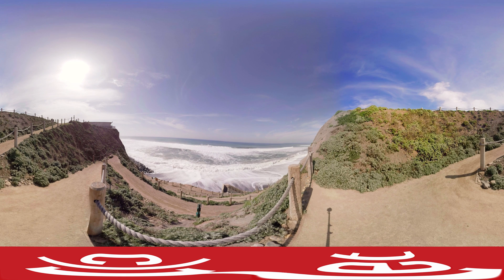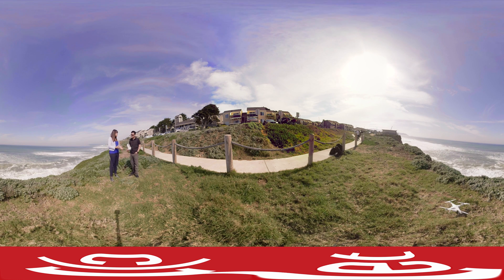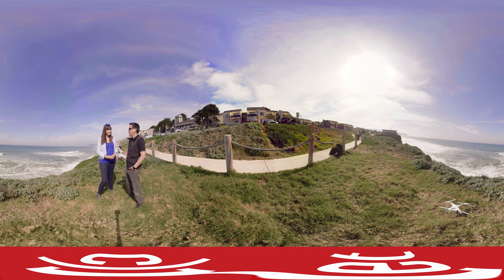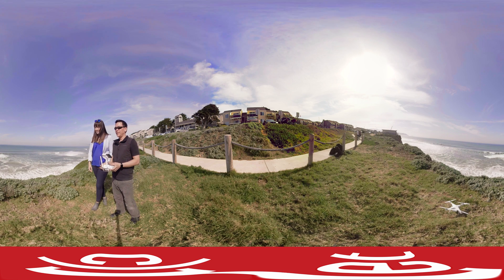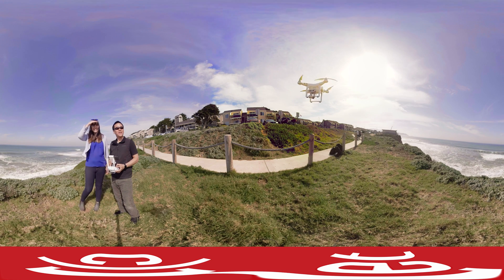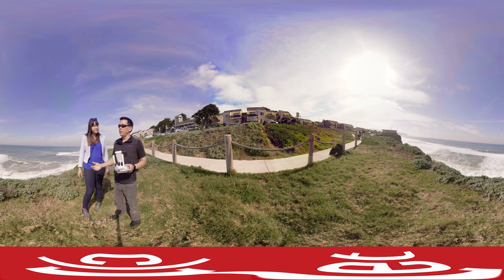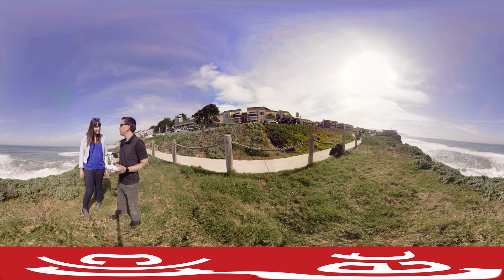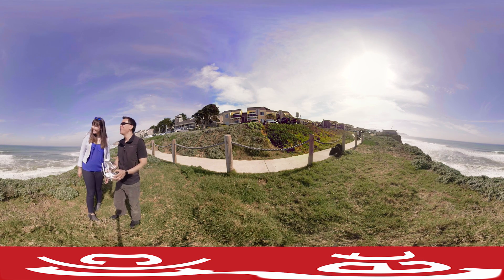How drones are capturing the California coastline (360 video)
Photographer Eric Cheng is using a drone to capture California's coastline. Images are sent to The Nature Conservancy to study the effects of El Nino.

For optimal viewing, go to the settings menu and change to 4K resolution. Also, best viewed with a Chrome browser or Google Cardboard headset.